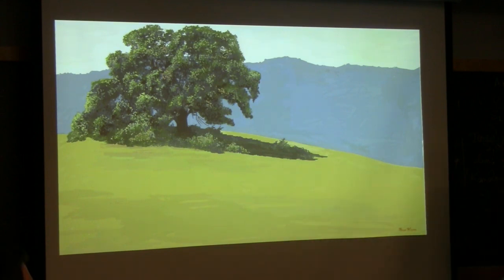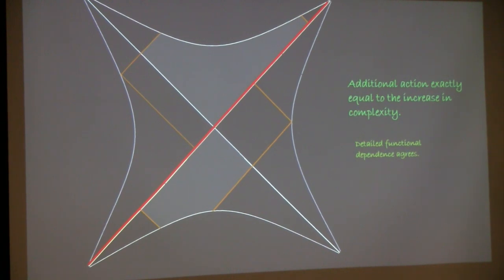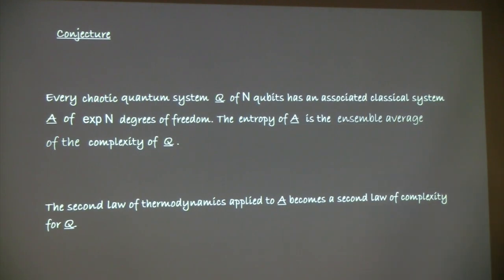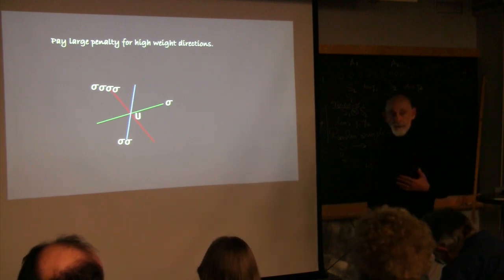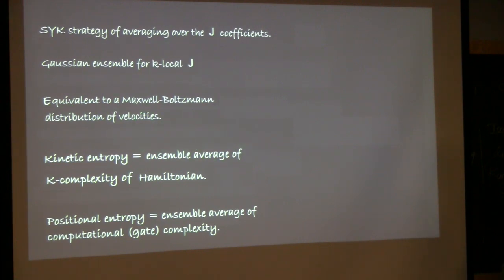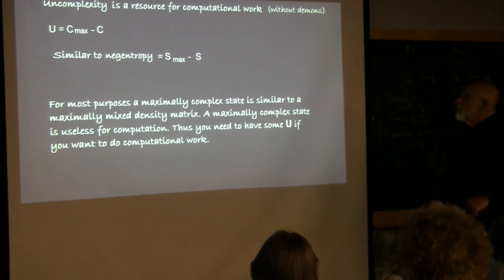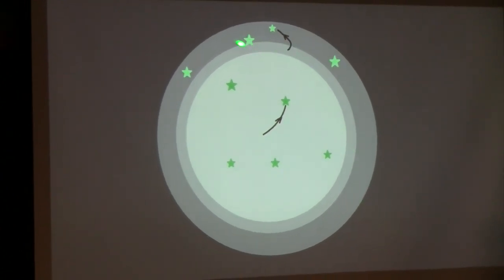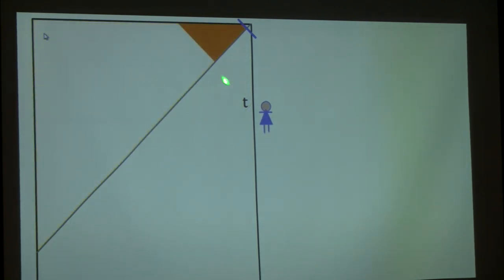IFQ Complexity Workshop | Leonard Susskind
Leonard Susskind presents at the It from Qubit Complexity Workshop at SITP on March 21, 2017.